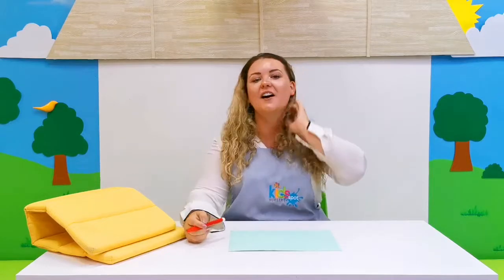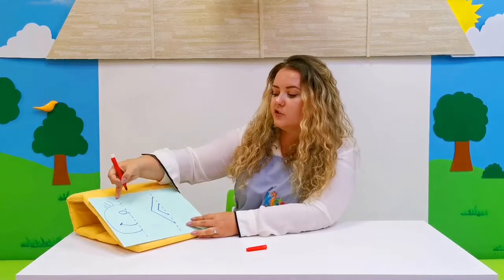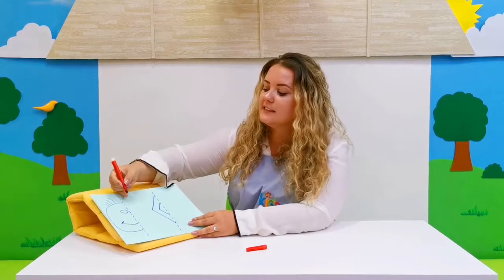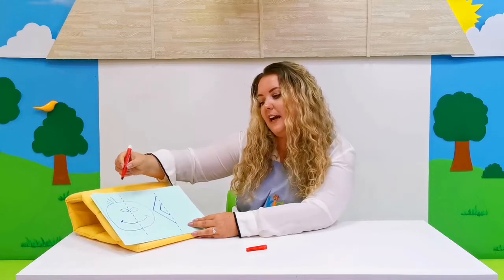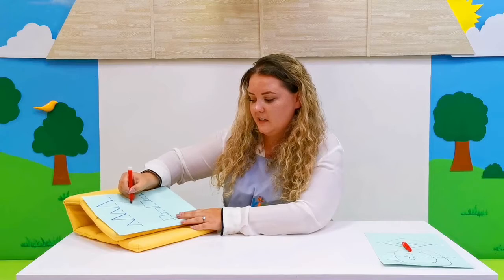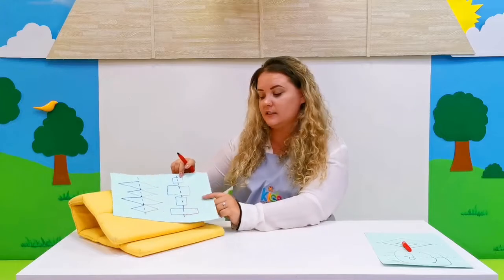Learning Lions Circle Time